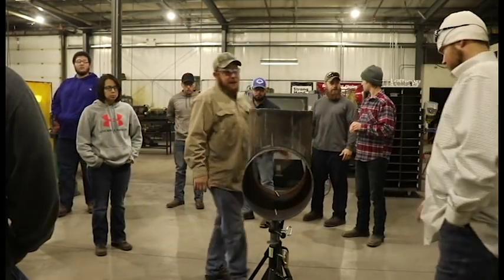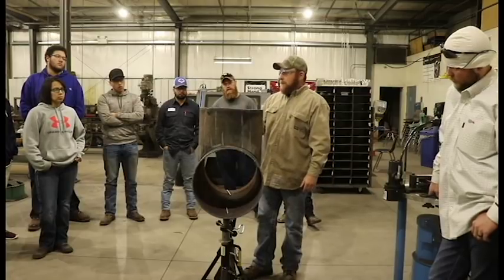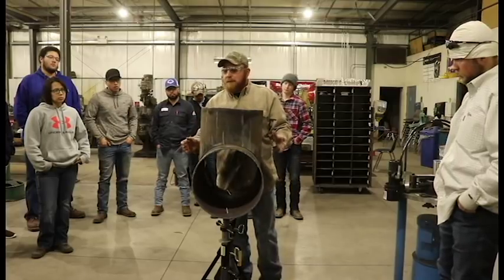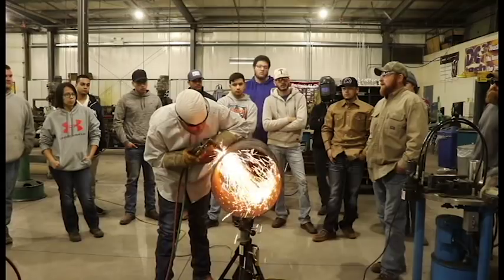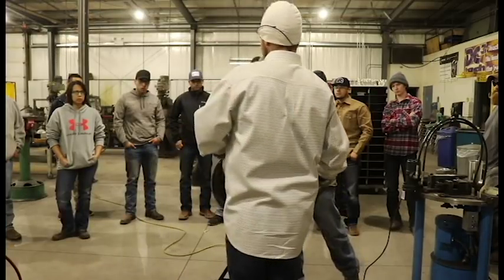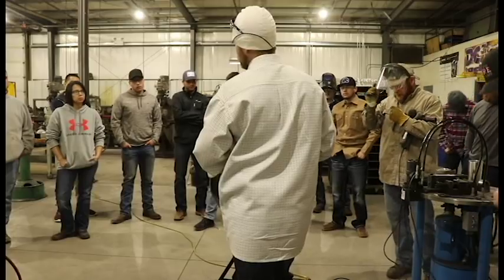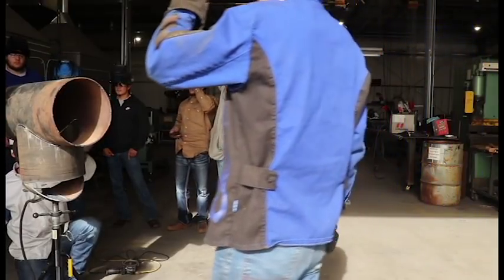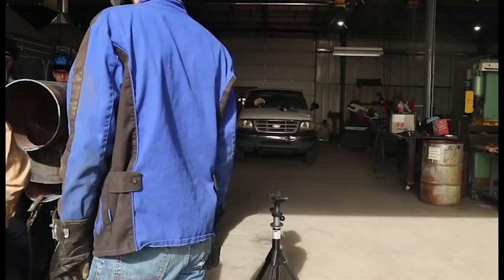PT 2 DCCC Lets Weld A Branch Test. helping Students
Great trip to the DCCC welding school. Justin there instructer did all the hard work and got a branch completely laid out and cut out. in this eposoide we take the students out and accually get one tacked together and welded out. anybody that wanted to perticipate jumped right in and got to weld some.